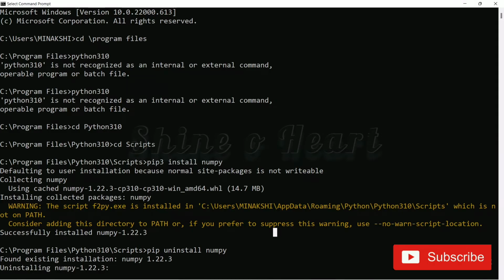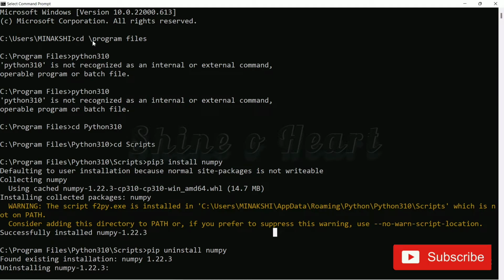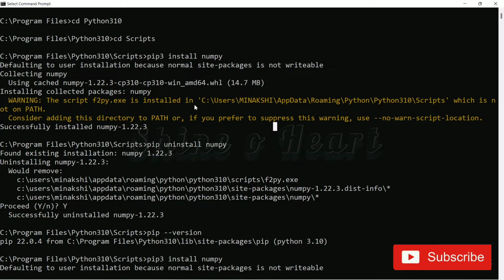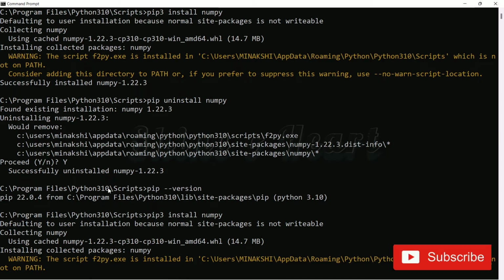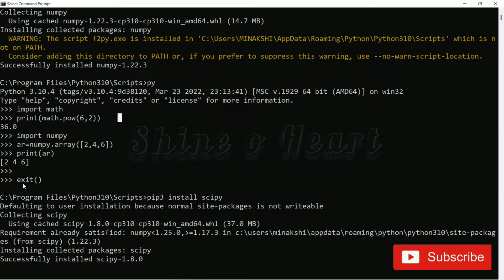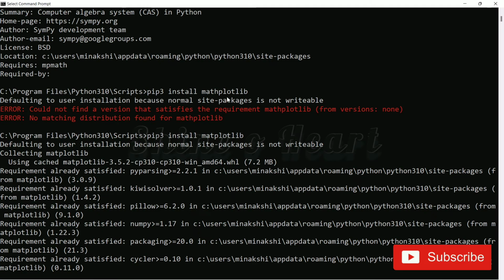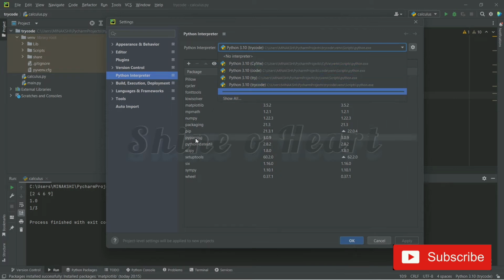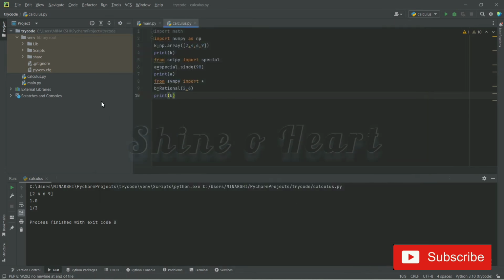Install Numpy Scipy Sympy Matplotlib/Python 3.10.4/Pycharm/Command Prompt @shineoheart Tech Talks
The video includes details of commandprompt code to install

The video includes installation of these all in pycharm software tutorial technology .

Thank you for visiting here. It will be useful 😊.
Hit Like to inspire me for more. Candmment your views.